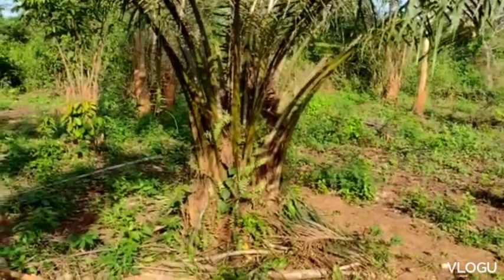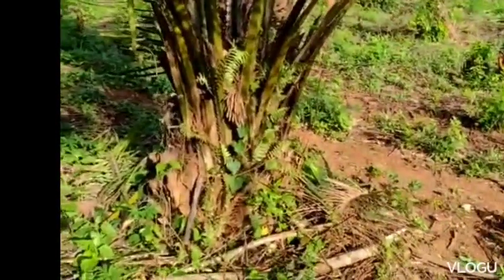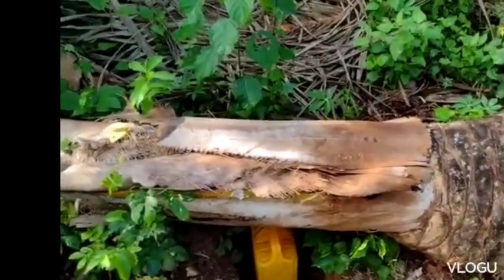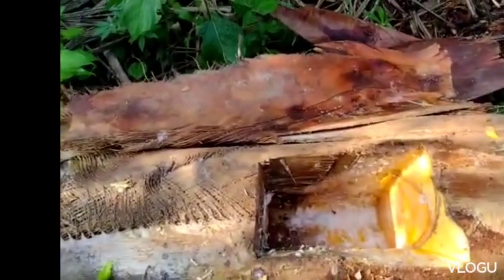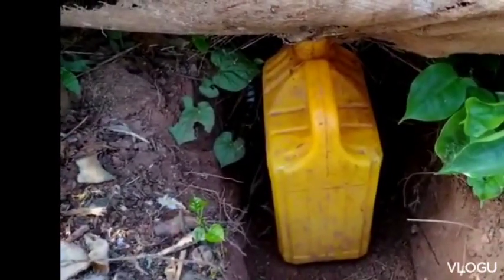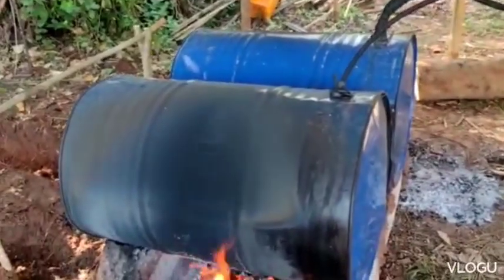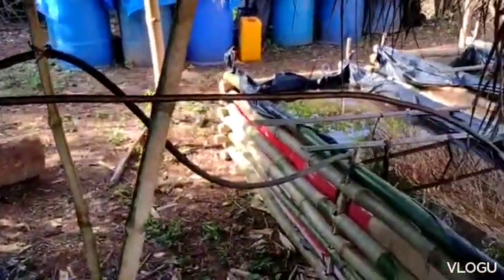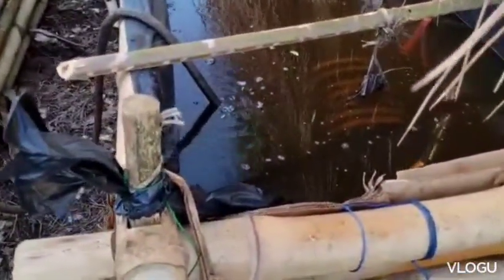Making Ghana local gin (akpeteshie)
Making akpeteshie.  Ghana local gin made  from  palm wine. Extracted from palm tree